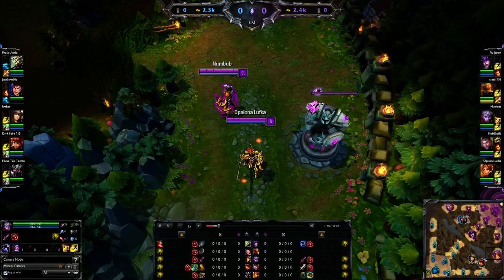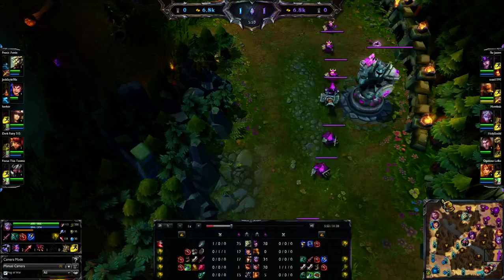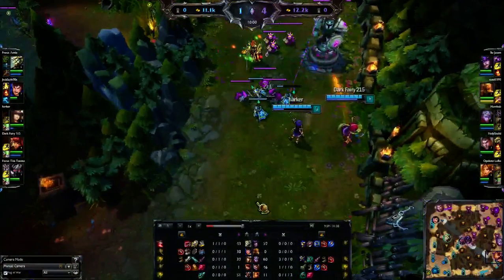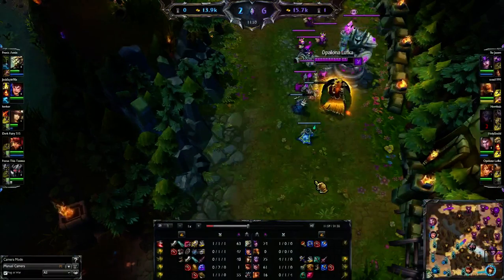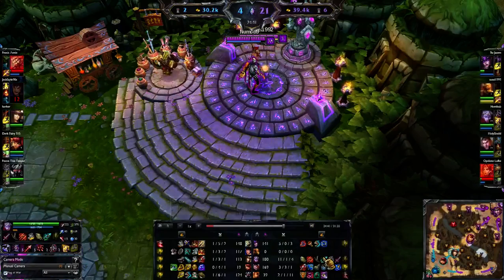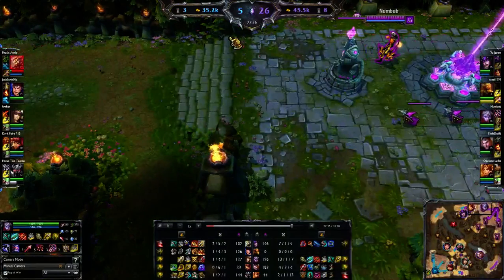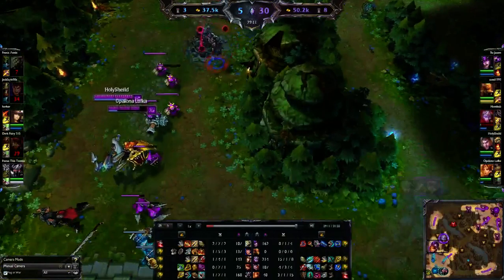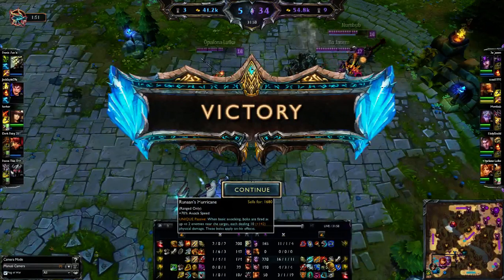How to play Hybrid Varus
This is another "how to play"- video.
I was going to do a jungler Karma one but didnt get the chance so here is a Hybrid varus instead